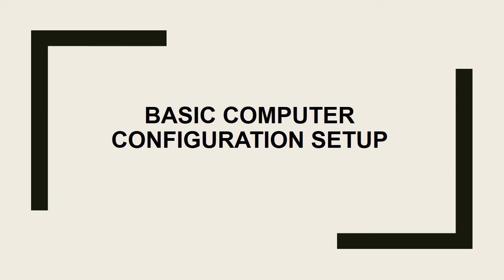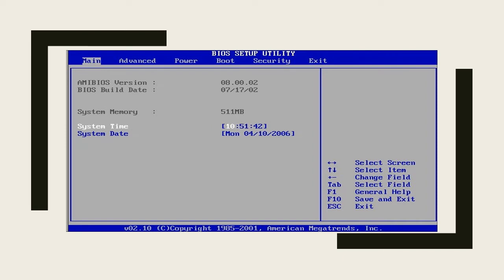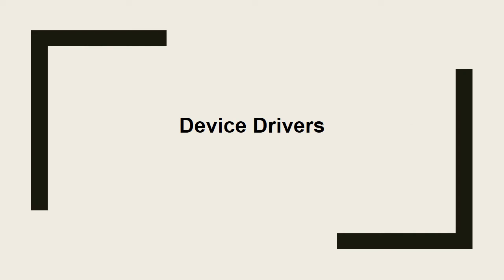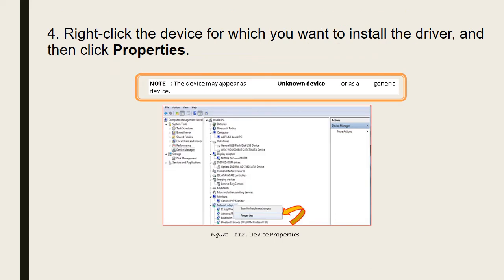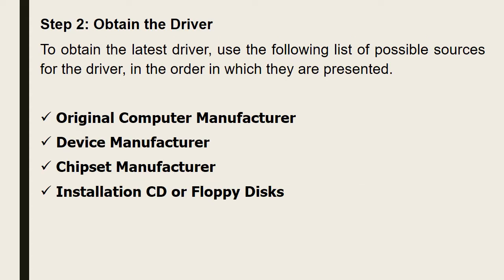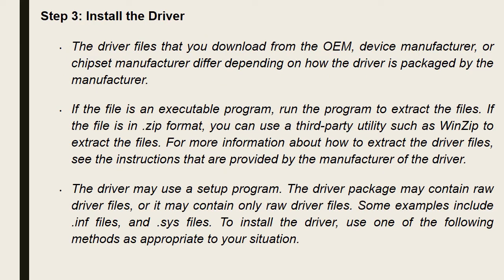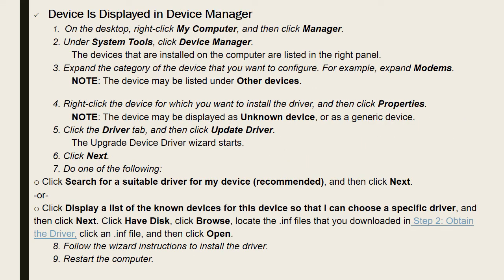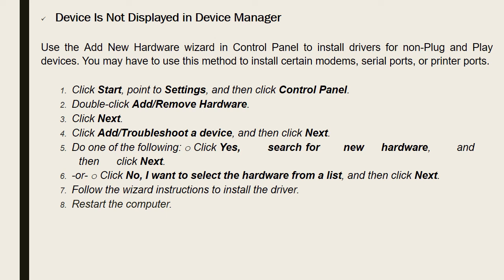ICT 9 Quarter 2 Week 8 Lesson